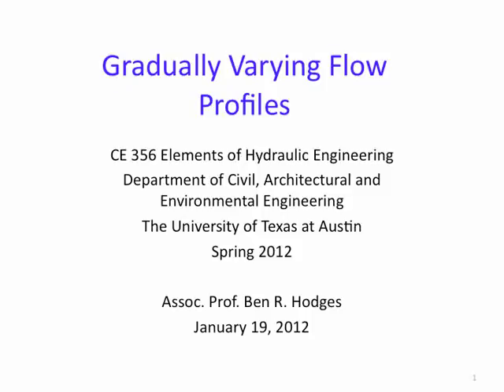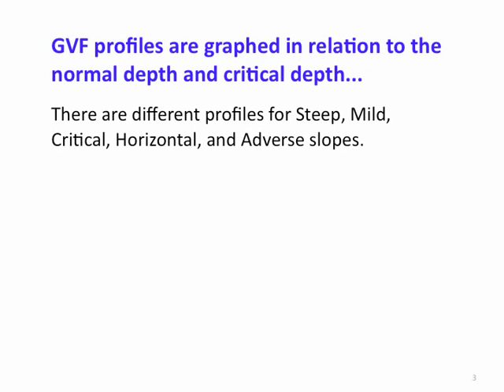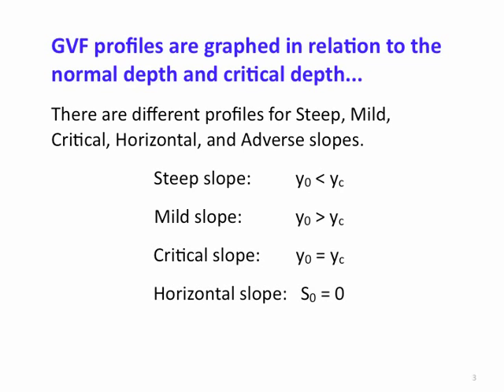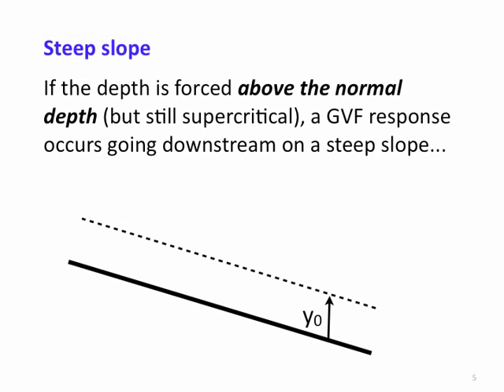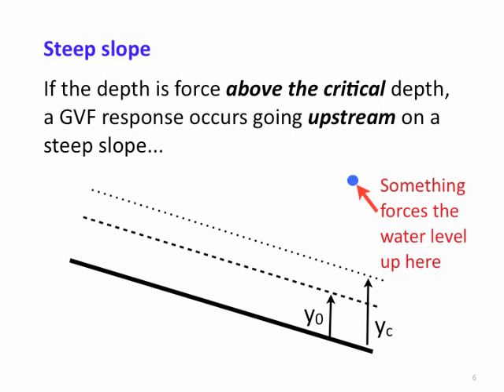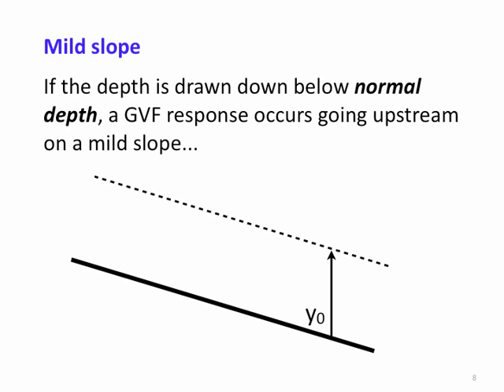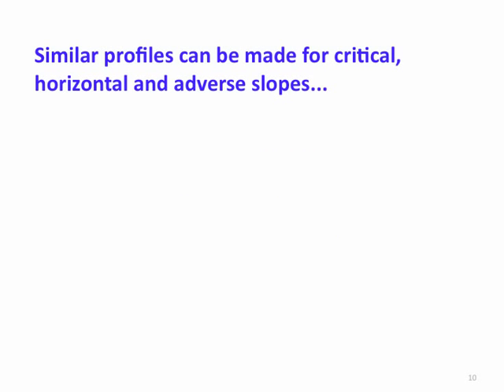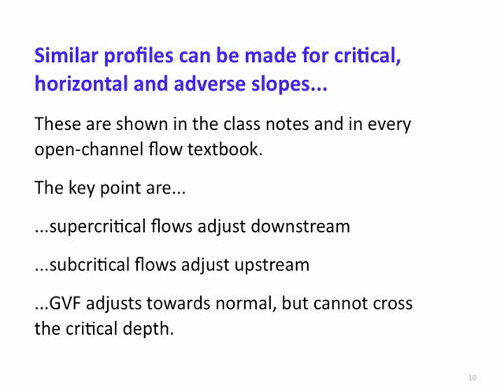Gradually Varying Flow Profiles.mov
A 10 minute introduction to the ideas of GVF profiles for steep and mild slopes.